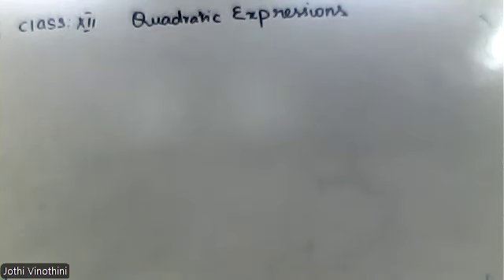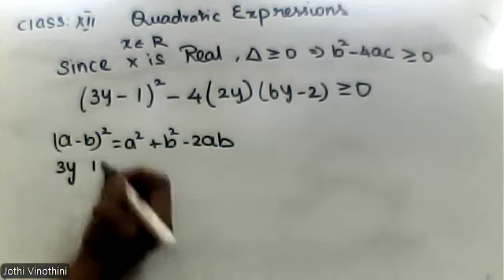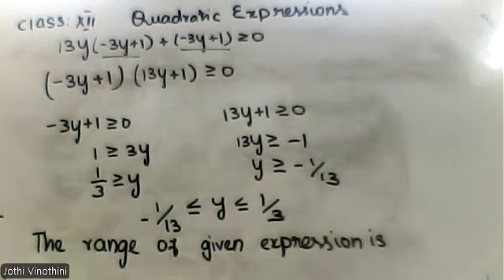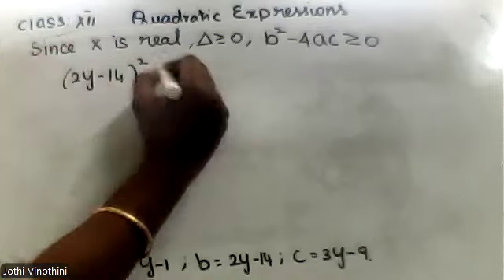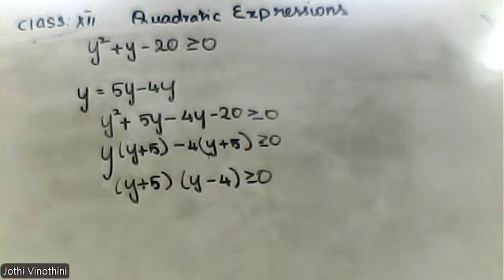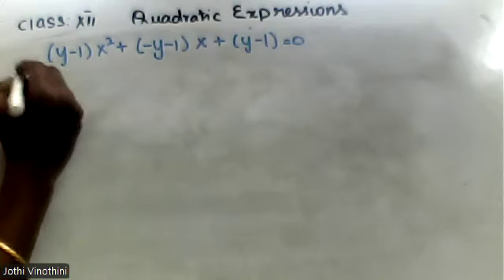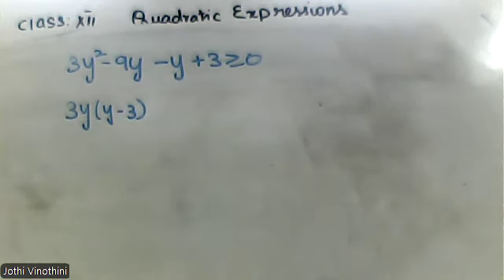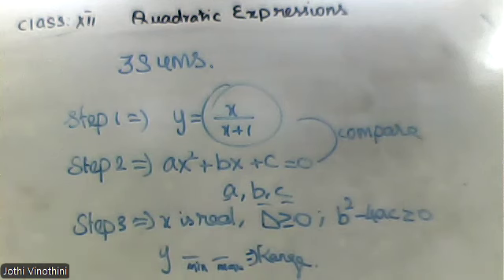(12th Maths AP) 7 marks in Quadratic Equations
7 marks in Quadratic Equations